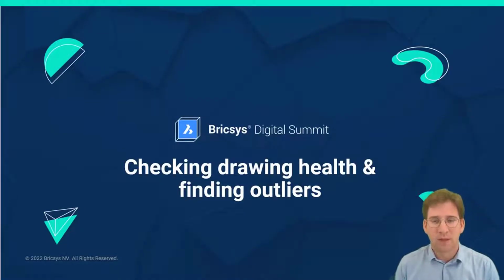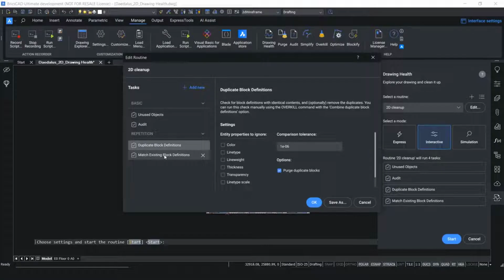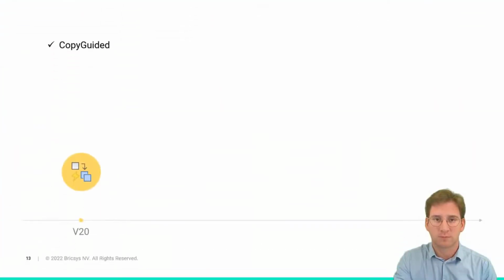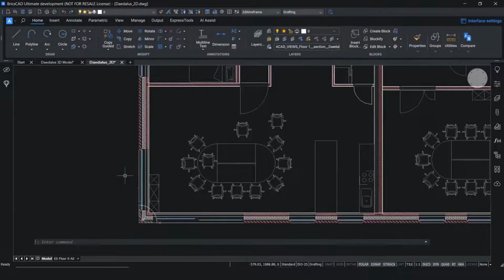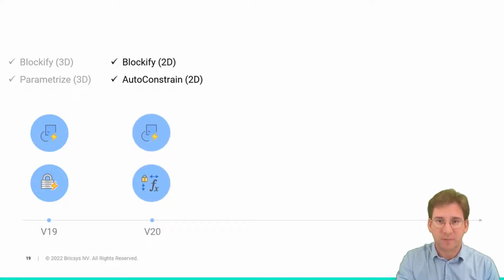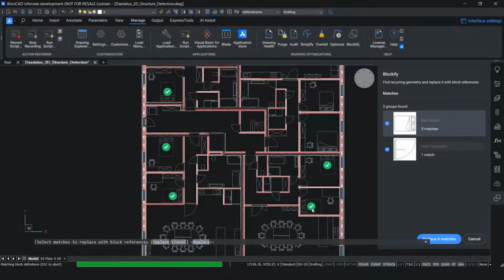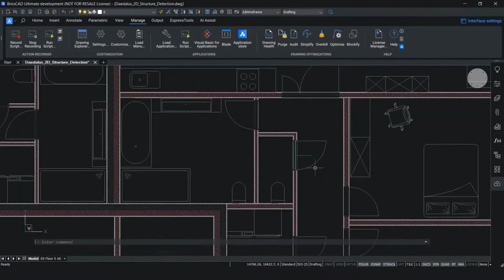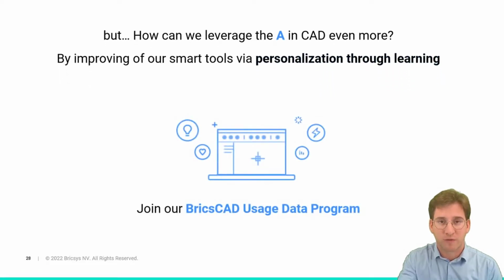BricsCAD Lite / Pro V23 - Интелигентно използване на буквата "А" в CAD.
BricsCAD е водещ в предоставянето на интелигентни CAD инструменти, базирани на AI (Изкуствен интелект) насочени към процеса на проектиране.

Запозанайте се с тези възможности и научете как тези иновативни инструменти , като "CopyGuided", "MoveGuided" и "Command Assist", могат да повишат креативността и продуктивността Ви.